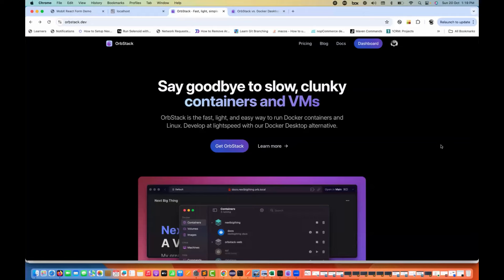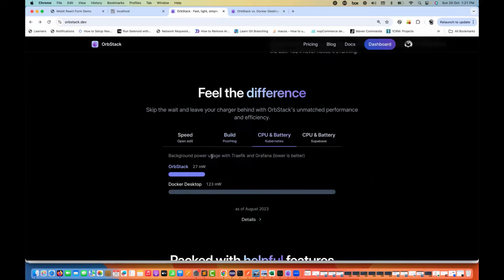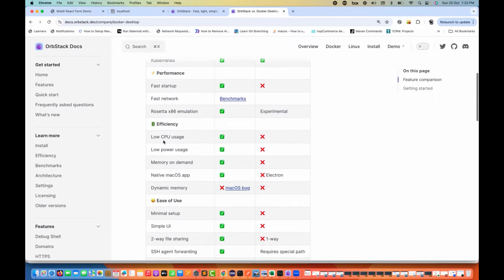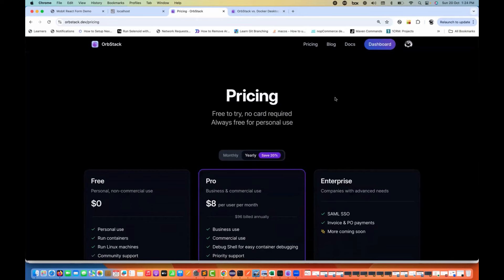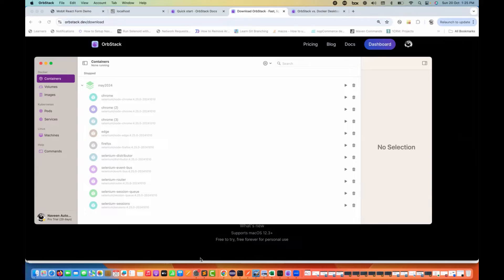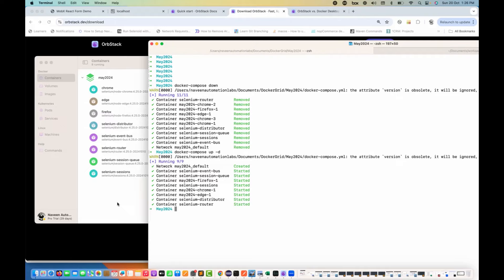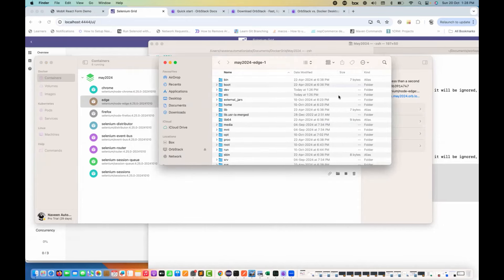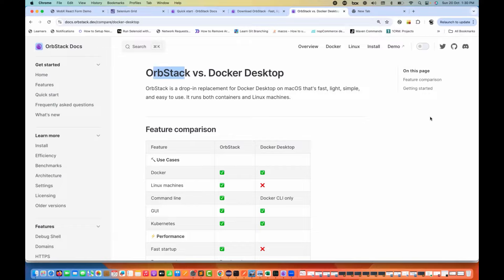Best Alternative for Docker Desktop to OrbStack - fast, light, and simple.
Naveen AutomationLabs Paid Courses:
GIT Hub Course: